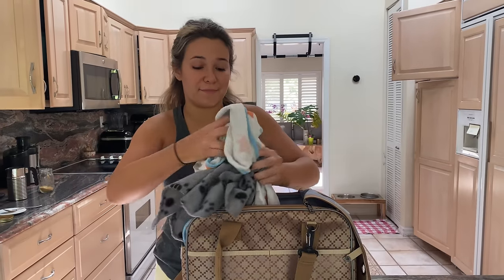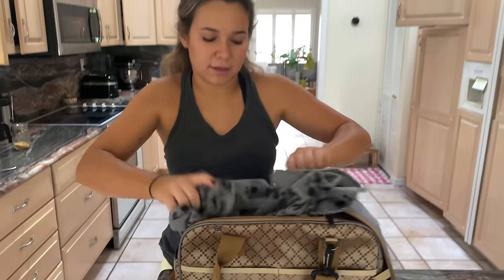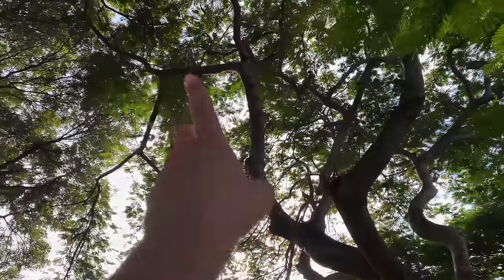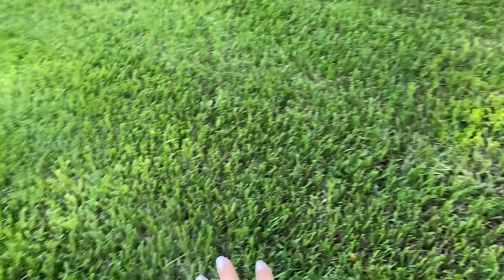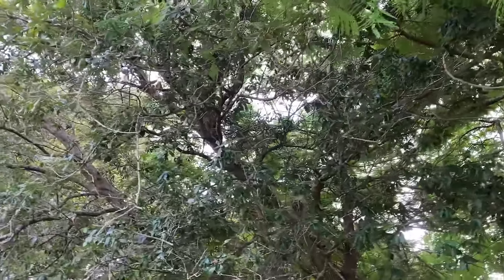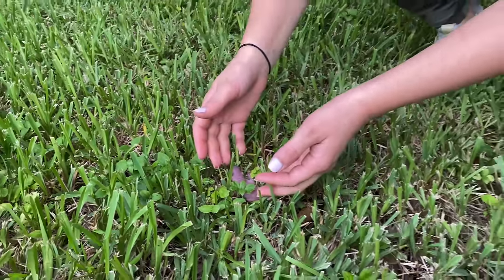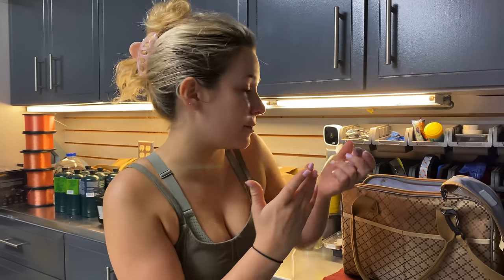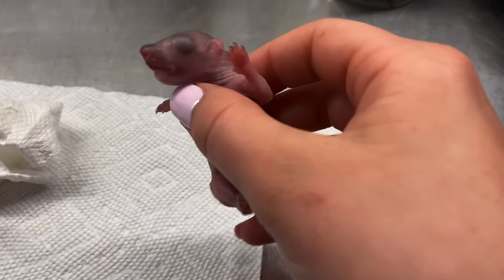NEWBORN SQUIRREL FOUND ABANDONED BY MOTHER AT PARK!